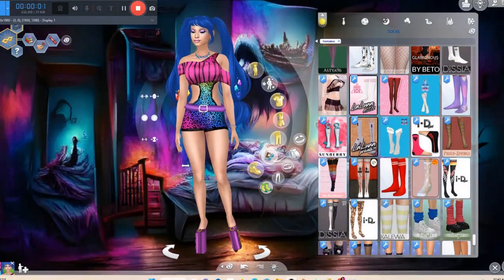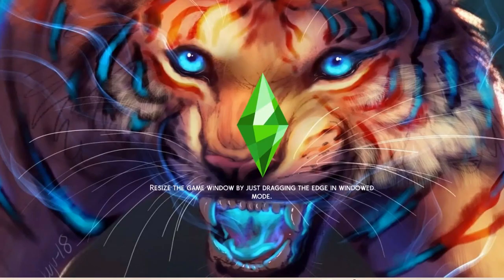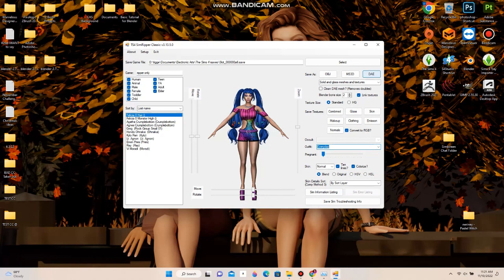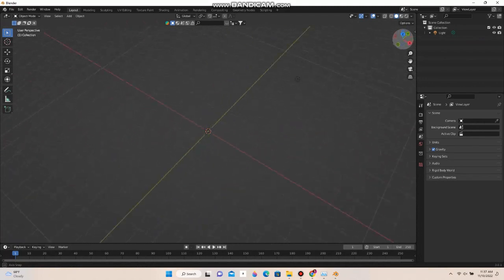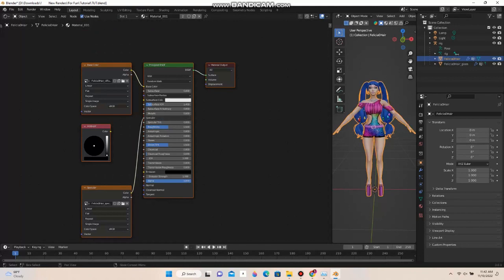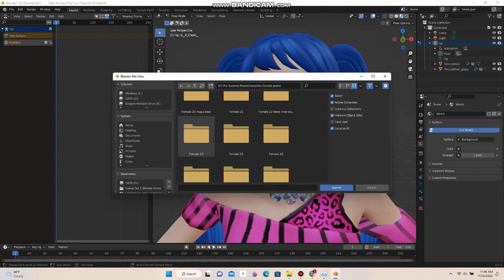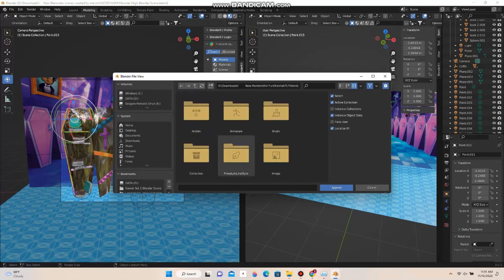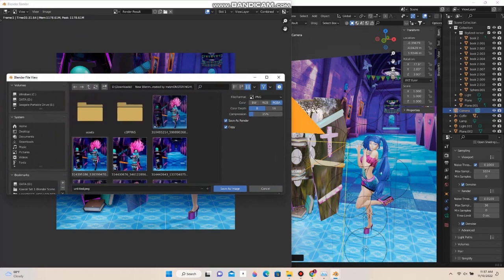Learn to Render from a beginner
Become a Master at Rendering for Sims 4 in Blender in 30 mins!

Do you NOT know how to render?
This is the tutorial for you!
From Game to Scene... Learn to become a Master at Rendering!
ONLY 30 MINS LONG!
Plzzzzzz! Watch and Comment! So I know how to improve

Here are the programs you will need..
Sims Ripper.. (this will need updating as Sims 4 updates)

The latest Blender (In this video I am using 3.0)

( you can use any higher blender if you like. 3.0 is what I learned on, So I find it was the easiest) Blender is always updated so make sure to check for the newest version!

sims 4 studio (to export your poses).. (this may be updated as Sims 4 updates)
If you are on windows you will want the first download (wishes or star)

Then just download one of my scenes to try it out..

make sure if you watch the tutorial you comment on this post! I want to congratulate you on becoming a master at rendering!

Let's begin in Game with create your sim!

💖 Thanks goes to my friend Stacey Fisher for editing this video for me 💖